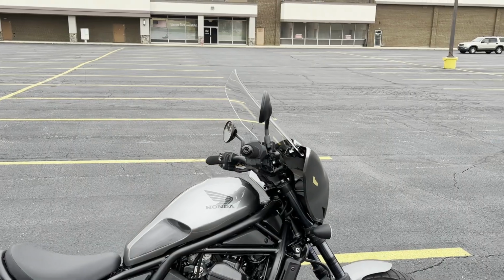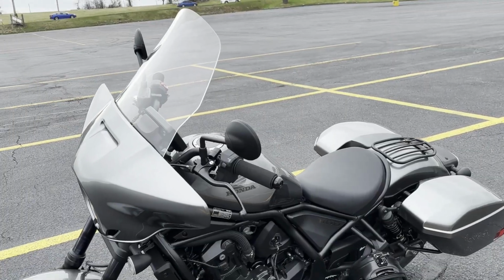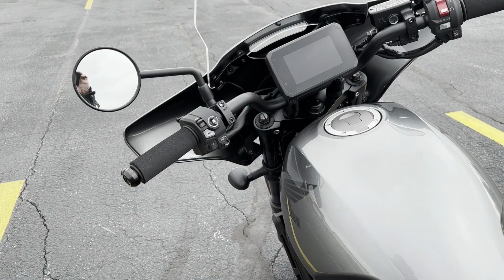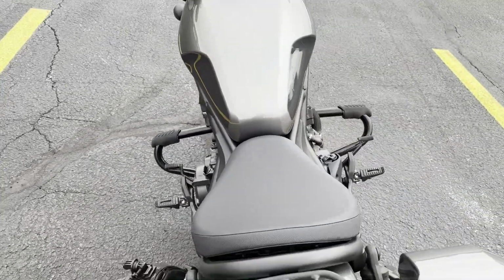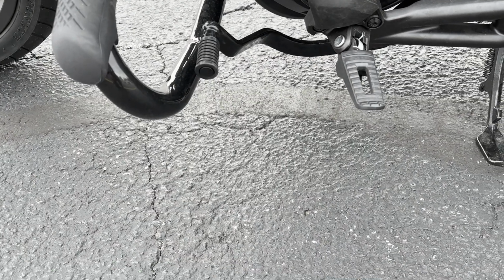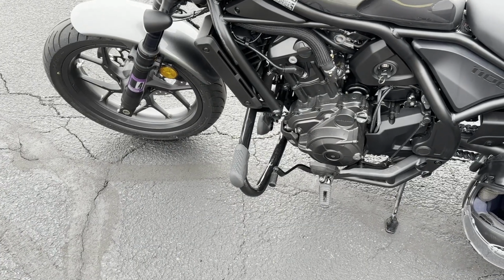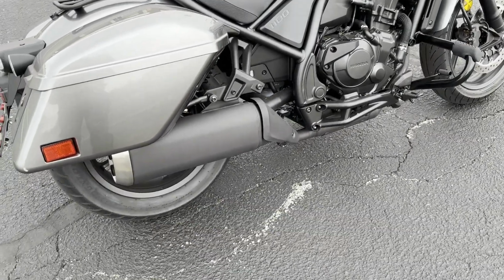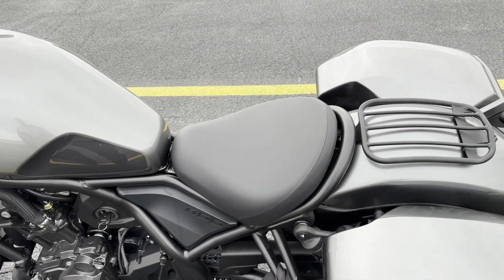First round of mods for my 1100T are in!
Here are the links for what I bought, as well as the T-rex bars if you want them.
Grip Puppies
Luggage rack
Crash bars